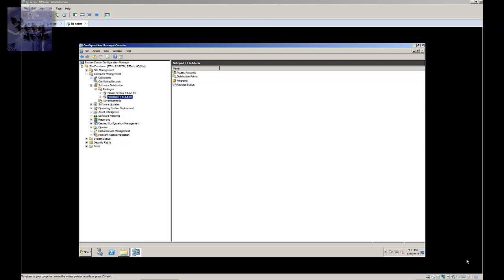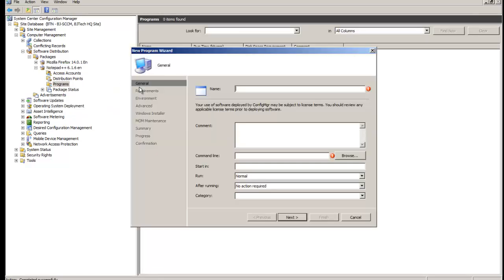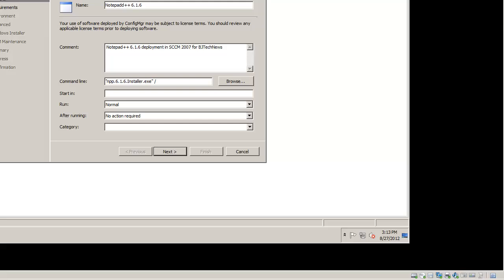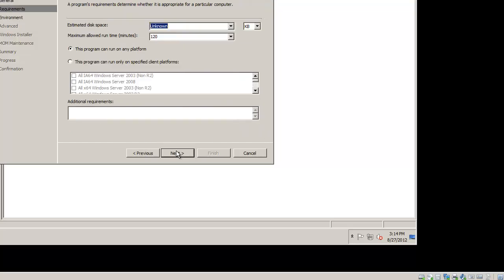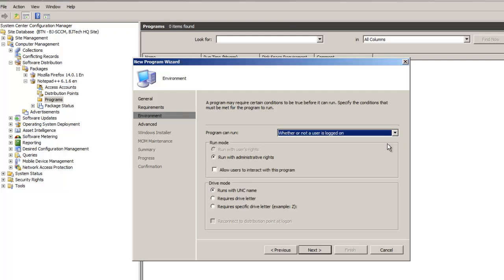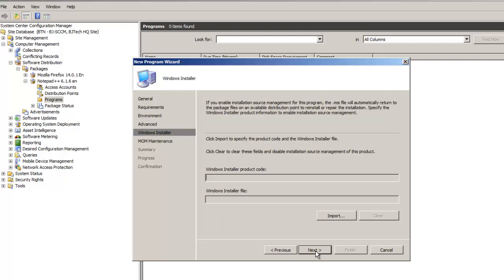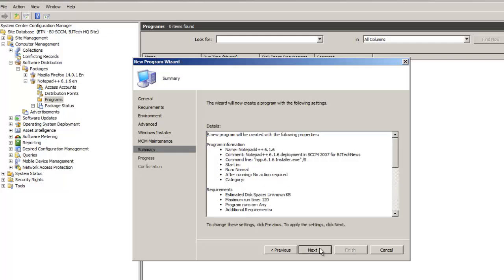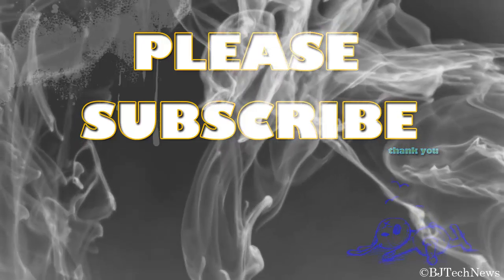Episode 85 - Creating a Program for the Package within SCCM 2007 ( Part 9 )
I created this video to show you guys how to create the program for a SCCM 2007 package.